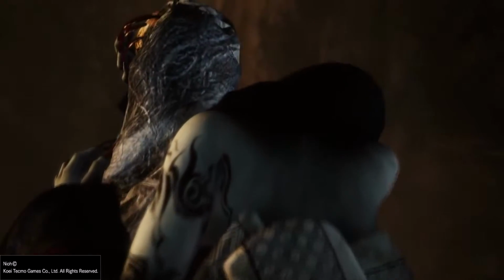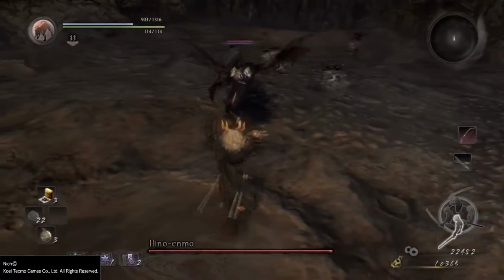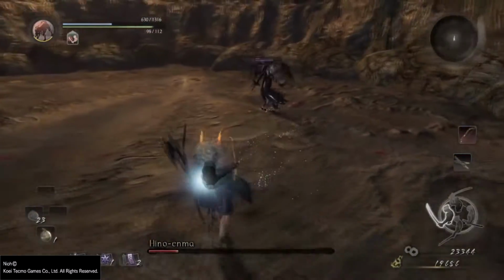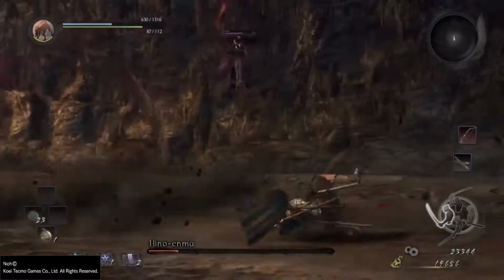Nioh - Hino-enma Fight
First and then successful attempt.